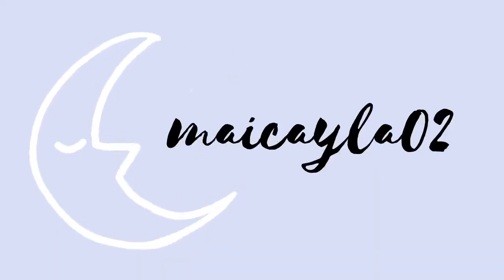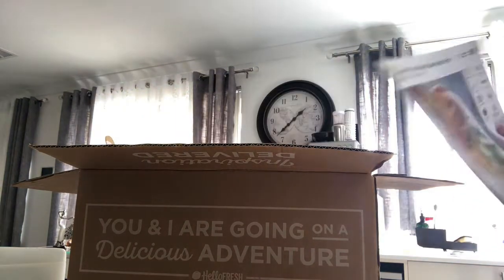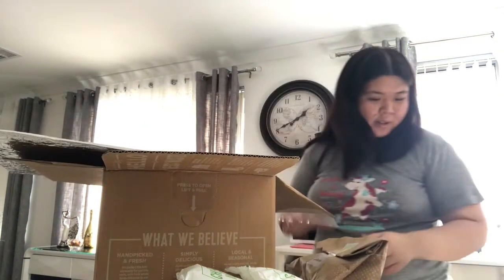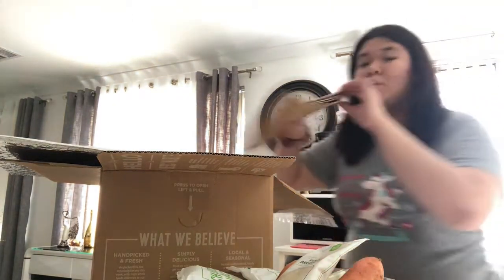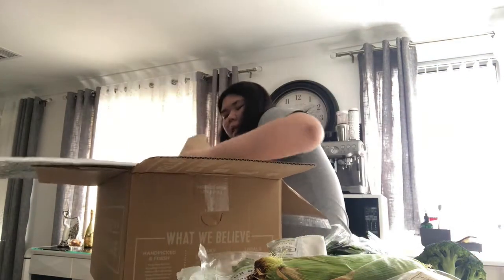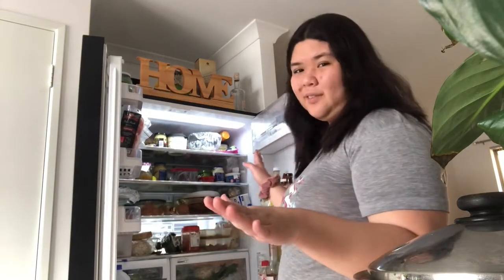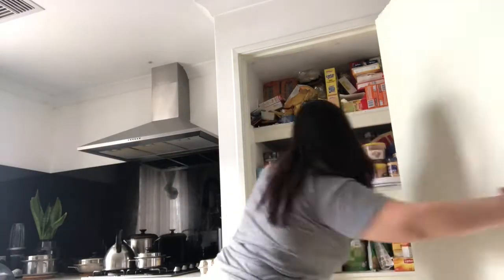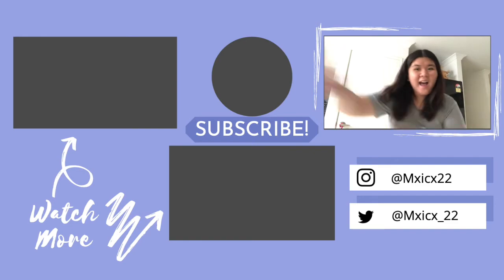Unboxing My Hello Fresh Order || maicayla02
In this video, I unboxed my Hello Fresh Order that I got curious to try out. I also kind of slightly did a fridge and pantry reveal.

If you want to try out Hello Fresh and get $50 off if you're also trying it for the first time, use my personal code:
HS-TLO51PVZ2

🎵 Track Info:

Title: Jazzaddict's Intro by Cosimo Fogg (201)

~Mxx